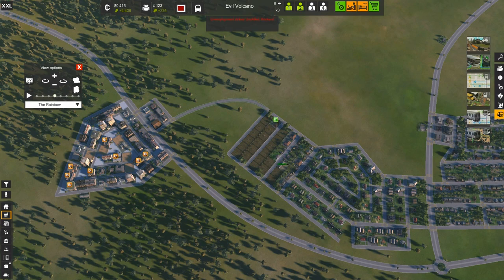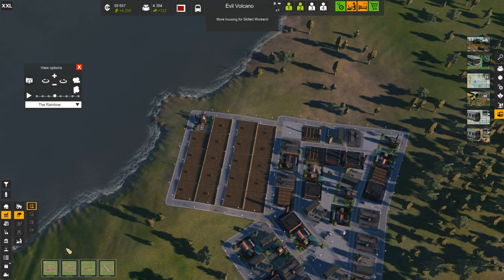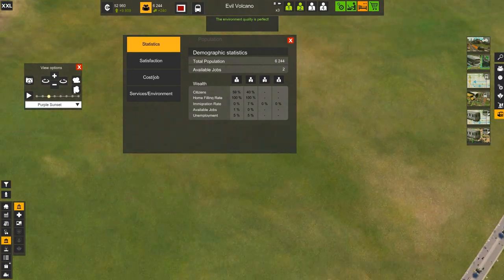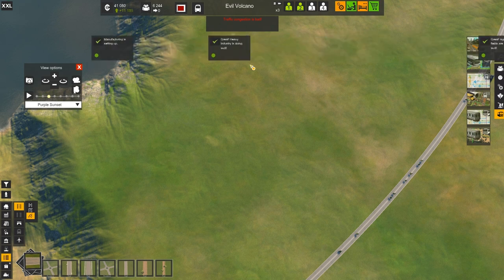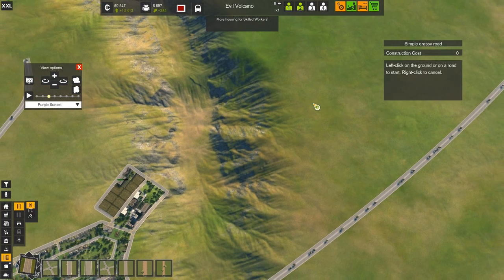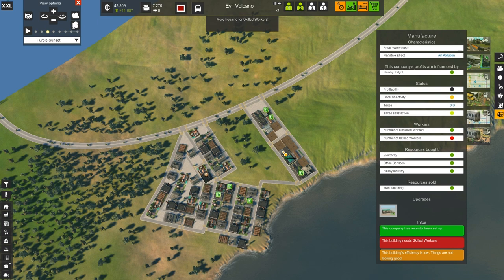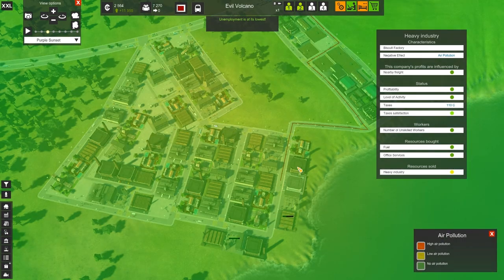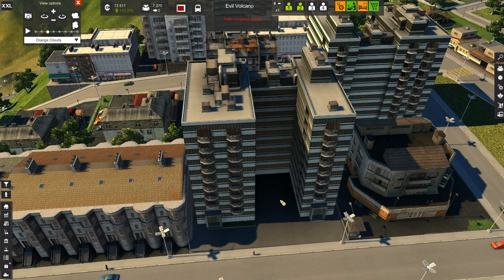Cities XXL with Evilgiraffey Ep3 Evil Volcano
Join me as I dive into Cities XXL - let's build, design, and manage an epically sized city!

I currently am using these mods:
No more boxed cars mod.

Cities XXL is a city-building computer game developed by Focus Home Interactive as a sequel to their earlier game Cities XL. It was released worldwide via Steam on February 5, 2015. The game allows players to design, build, and manage cities.